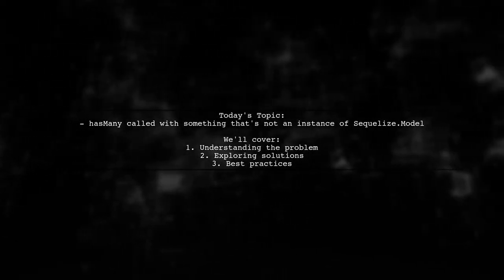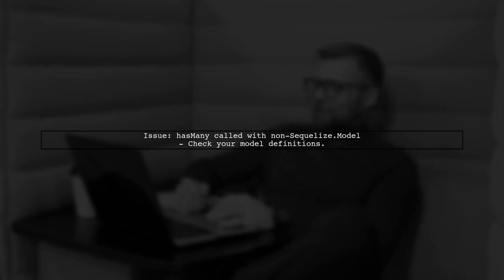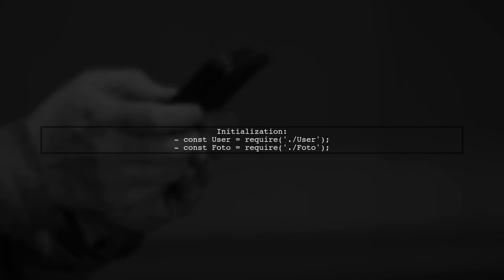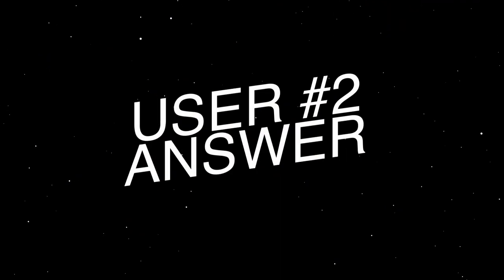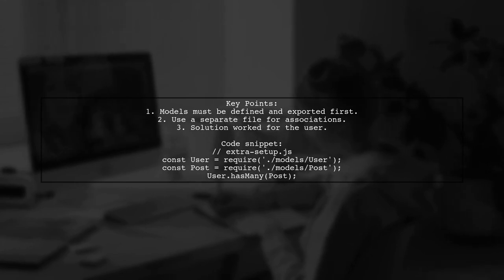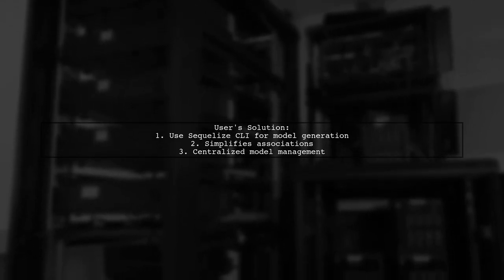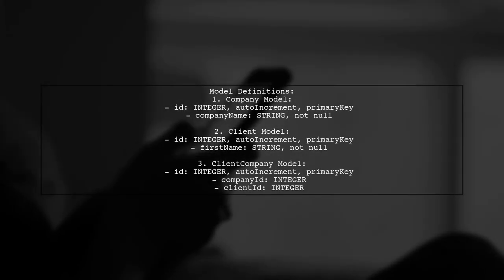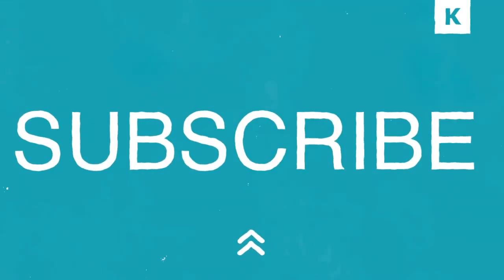Sequelize Error: hasMany Called with Non-Instance of Sequelize.Model Fix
In this video, we tackle a common issue encountered when working with Sequelize, a popular ORM for Node.js. Specifically, we'll address the error message "hasMany called with non-instance of Sequelize.Model," which can be frustrating for developers. Join us as we break down the root causes of this error and provide a step-by-step guide to effectively resolve it, ensuring your database relationships function smoothly.

Today's Topic: Sequelize Error: hasMany Called with Non-Instance of Sequelize.Model Fix

Related to: sequelize, sequelizeerror, hasmany, sequelize.model, fixsequelizeerror, sequelizetutorial, hasmanyrelationship, sequelizeassociations, node.js, javascript, databaserelationships, orm, object-relationalmapping,